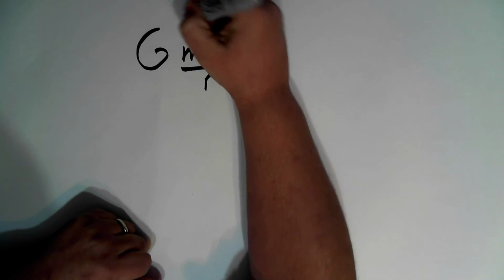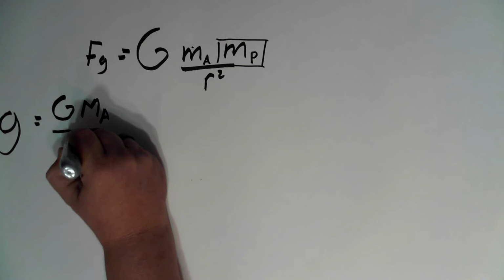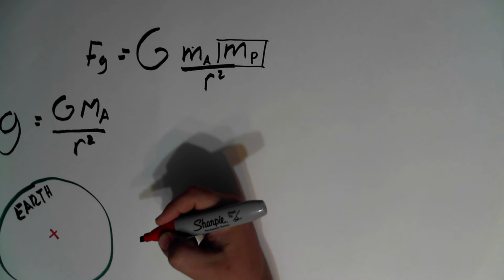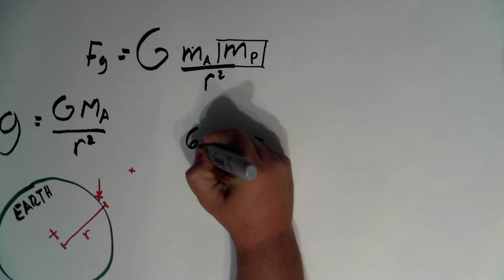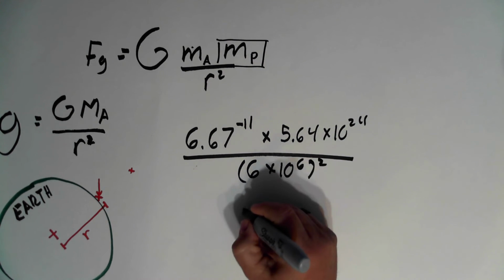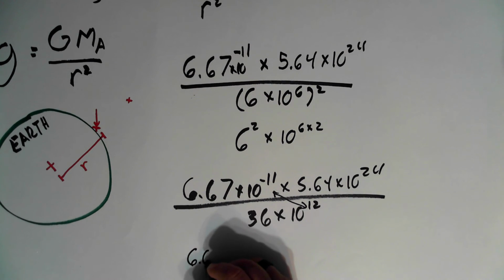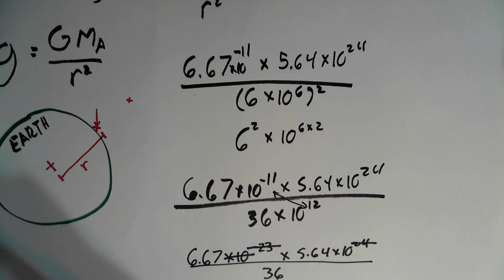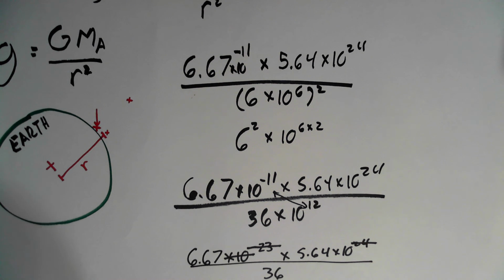Gravitational Fields from planets